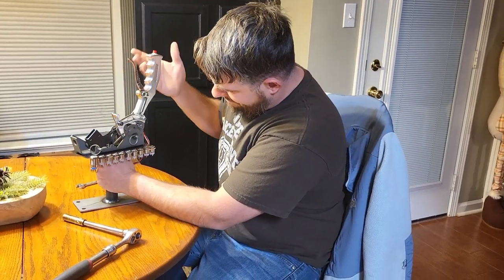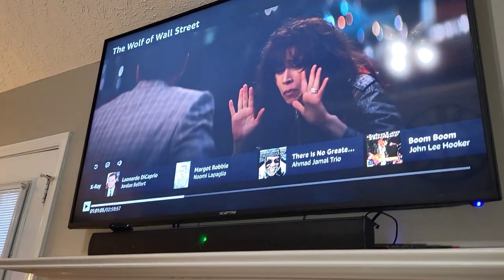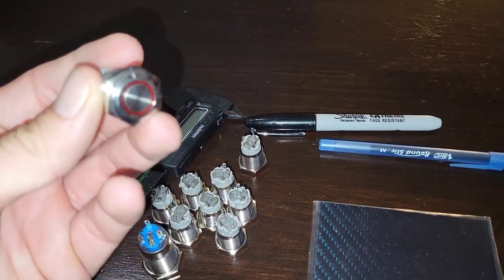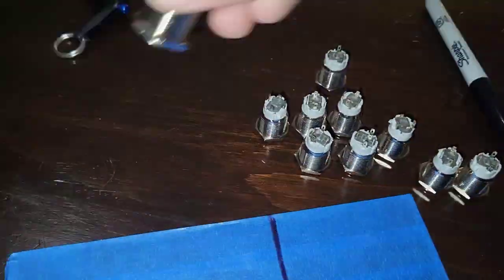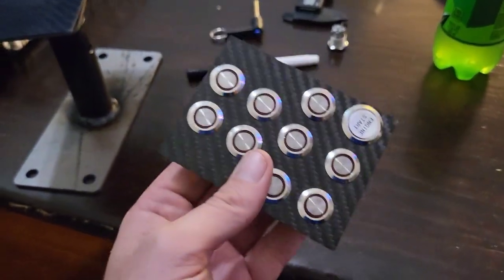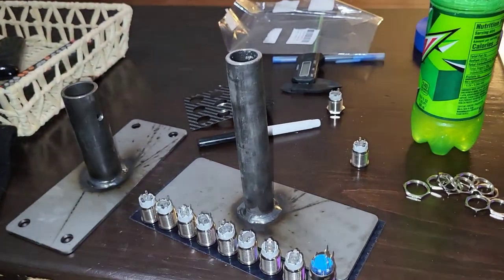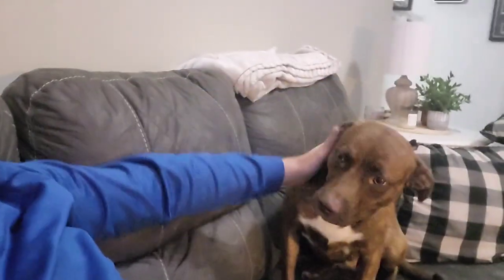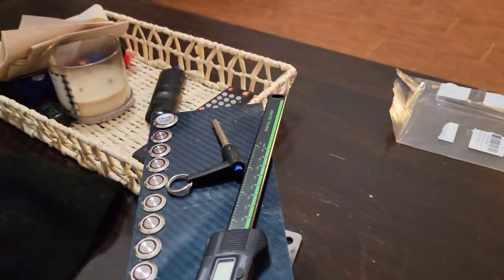budget switch panel is made for the turbo big block duster.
Hey guys welcome back to the channel, today i attempt to make a switch panel for the duster. now is it the best? no. will it work? yes. but a nice unit from racewire is a thousand bucks. around the same for other companies as well. This is one of the things that has to be done so we can fire her up! so I truly hope you enjoy!